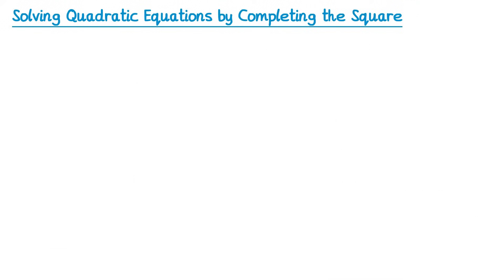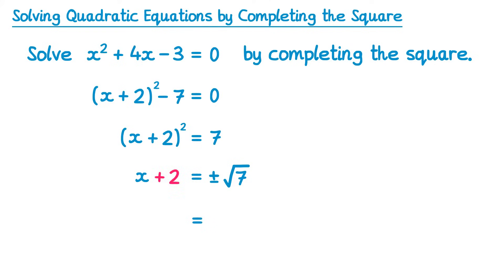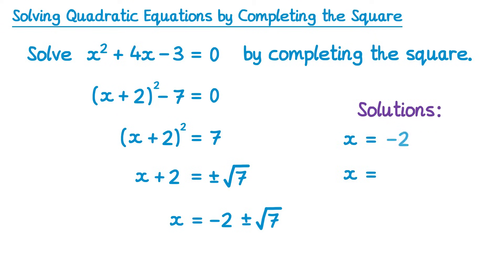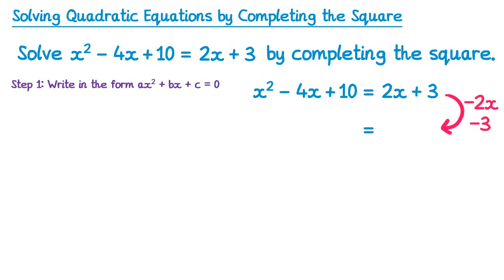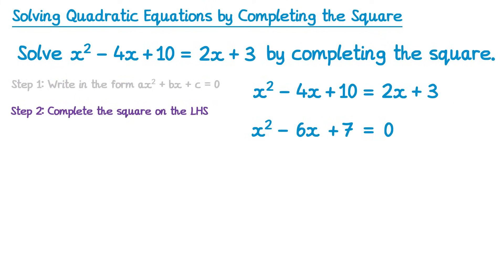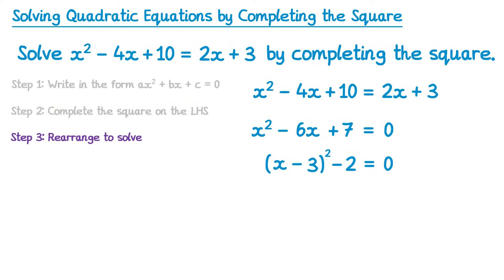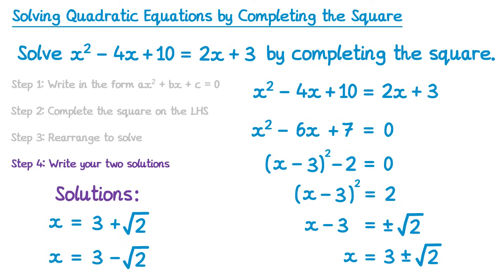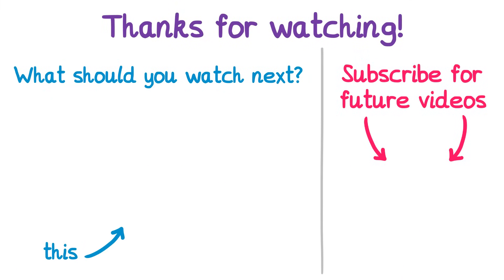Solving Quadratic Equations by Completing the Square - GCSE Higher Maths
A video explaining how to solve a quadratic equation by first completing the square.

0:00 Intro
0:14 First Example
2:57 Second Example with Rearrangement
5:44 Third Example where coefficient of x squared is greater than 1